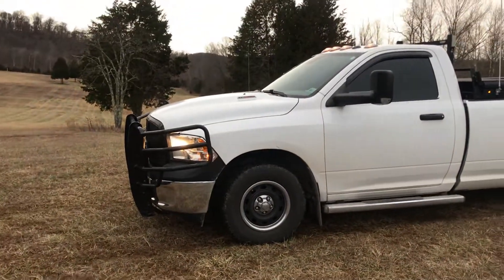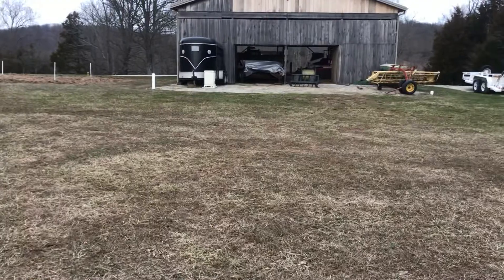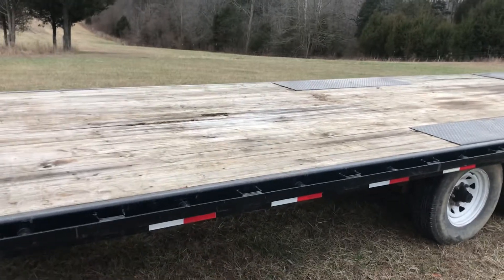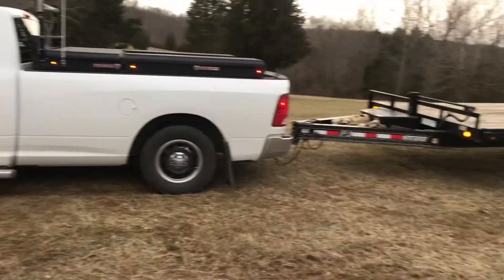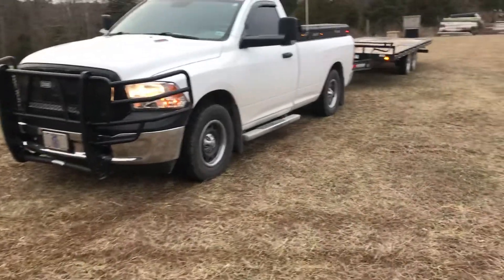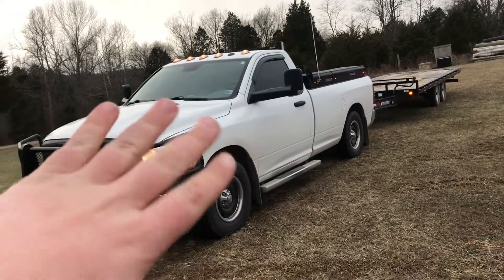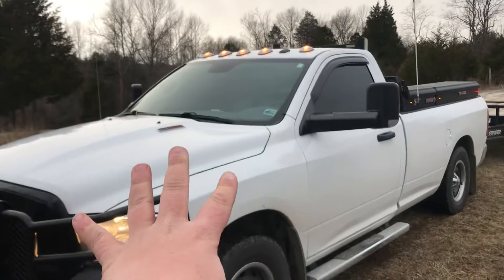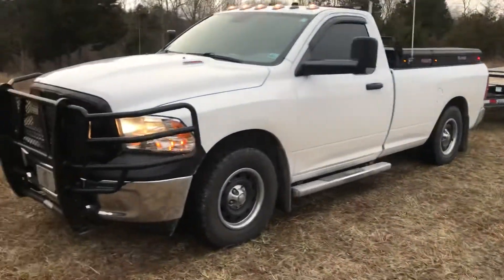Instant leveling kit!